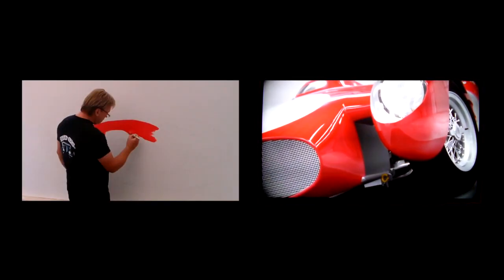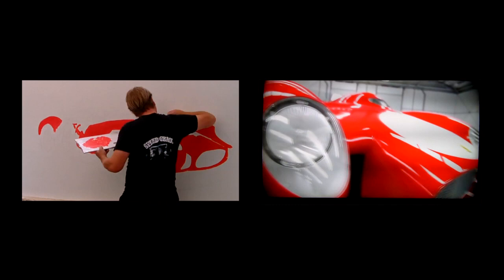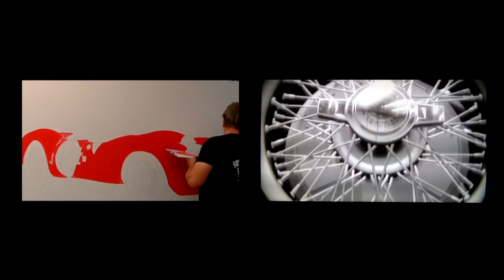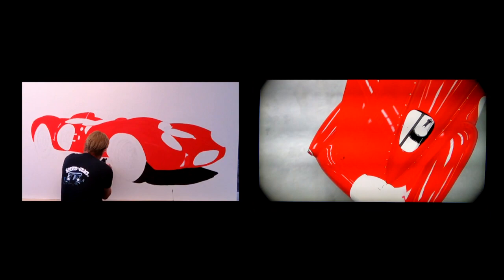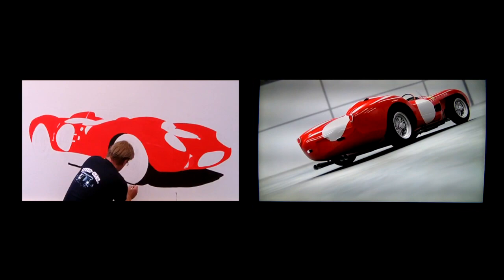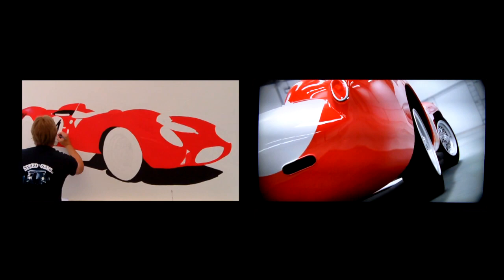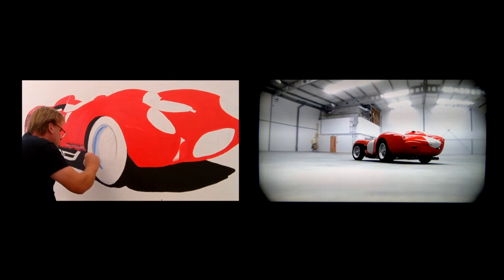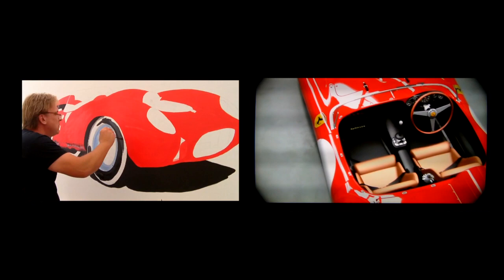Amazing Testa Rossa Painting featuring Jeremy Clarkson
Watch this large scale painting evolve from a line drawing to a stunning Ferrari Testa Rossa Show Room/workshop painting featuring Jeremy Clarkson.